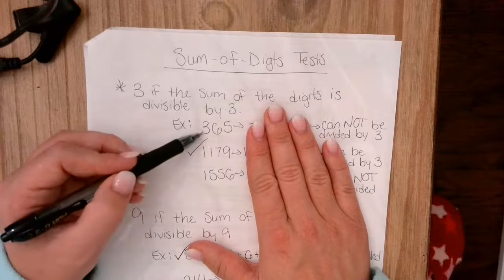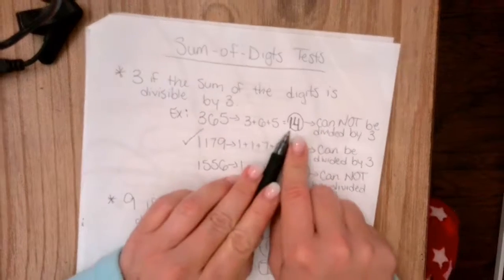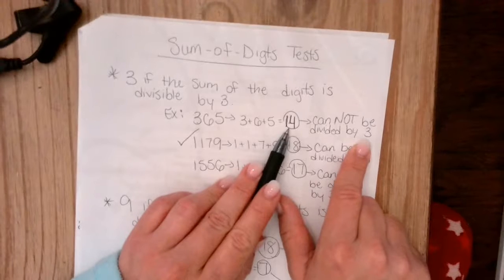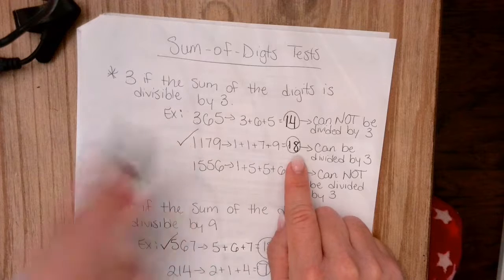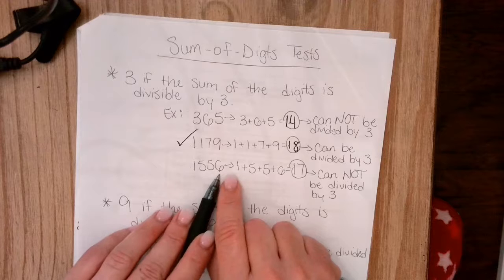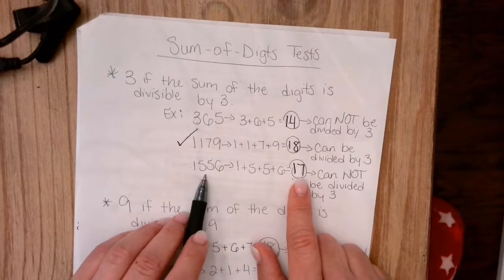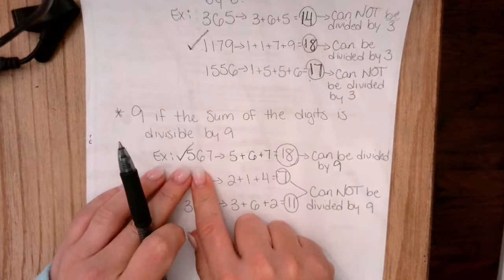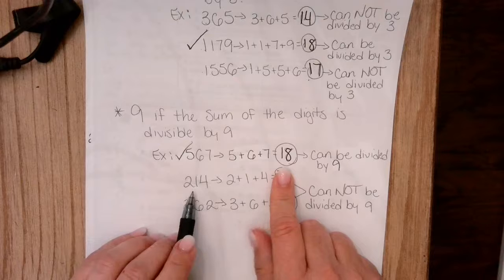Math Lesson 21